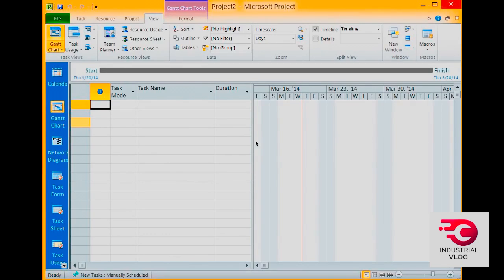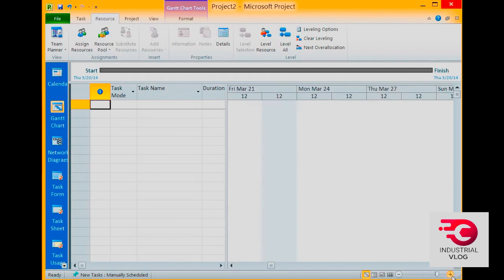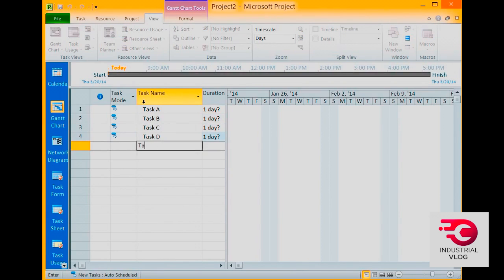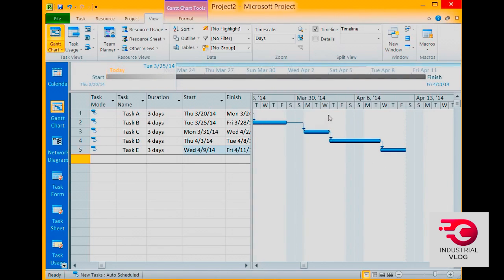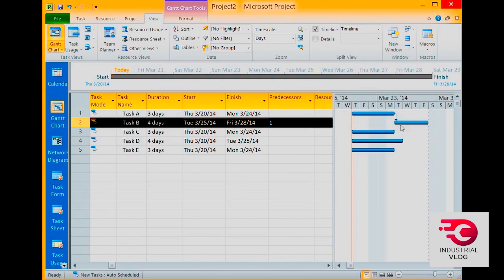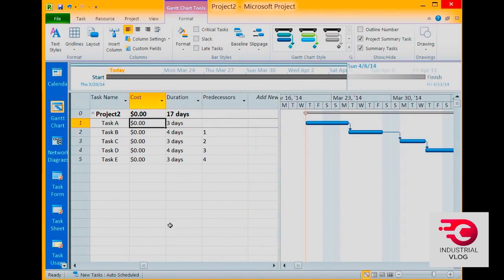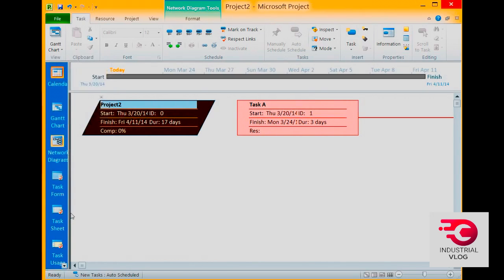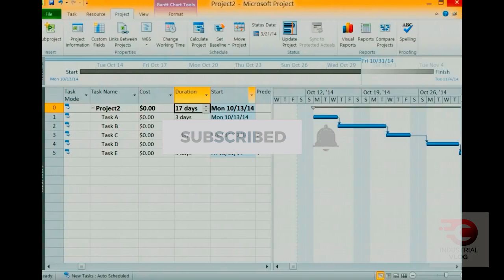Microsoft Project- Tutorial for beginners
This video demonstrates What is project planning, Gantt chart, Begin date, End date, Duration, Resource loading, Roles, Tasks, Timeline, critical path, Linking the tasks.